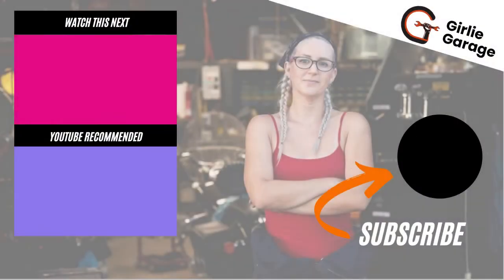WHAT'S THAT NOISE? - Buzzing When Turning the Key - Girlie Garage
"Buzzing"  is part of a series of videos called "What's That Noise?" designed to help you describe the noise your car is making.

▶ Helpful Videos! ▶

⧫ Chapters ⧫
0:00 Introduction
0:21 Example
0:38 What’s the Noise
0:54 Outro